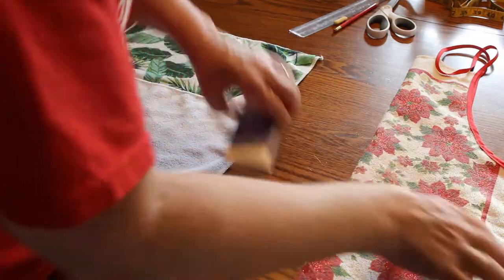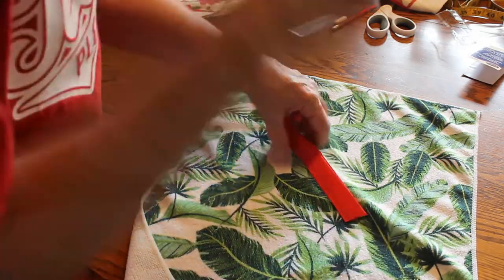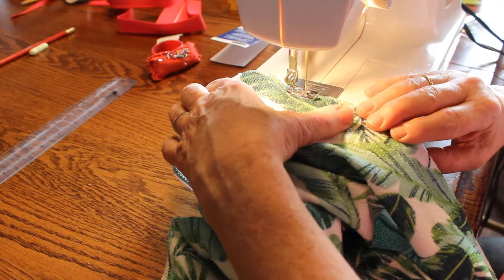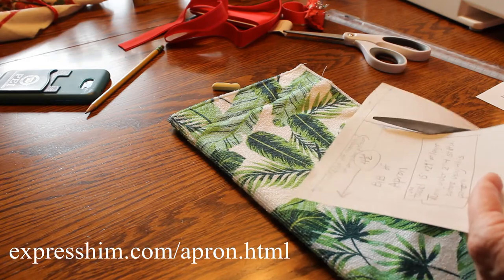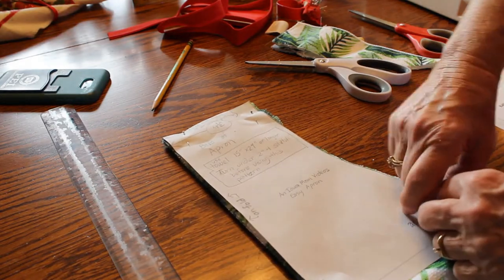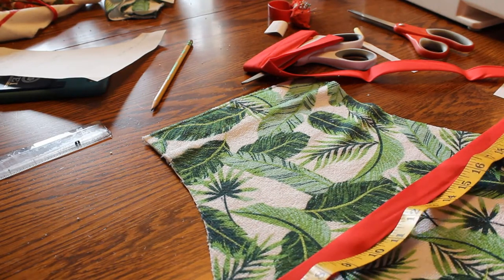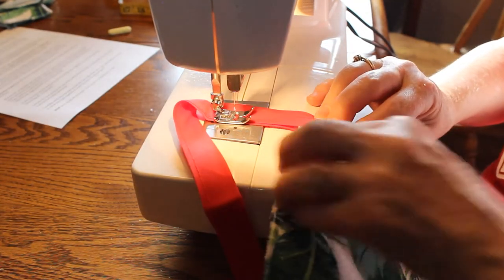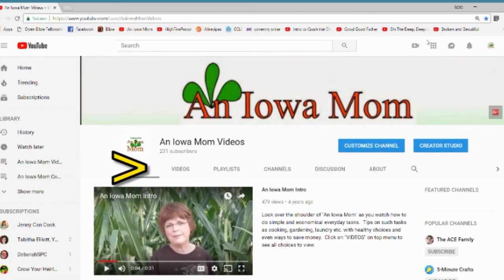An Iowa Mom Makes An Apron (Quick and EZ)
Aprons are a great way to save clothing from spots while cooking.  This video shows an easy way to make a simple apron you can give as a gift or keep to wear.